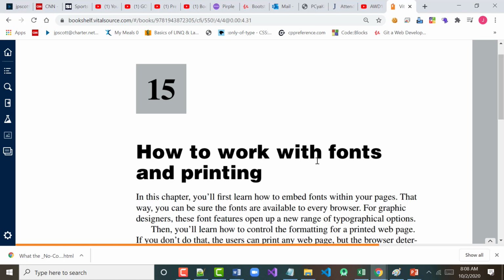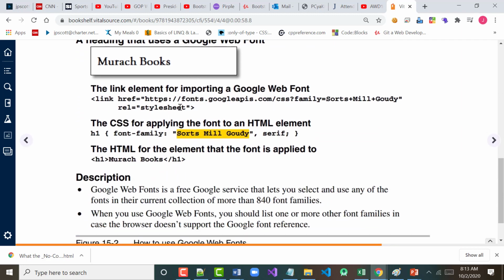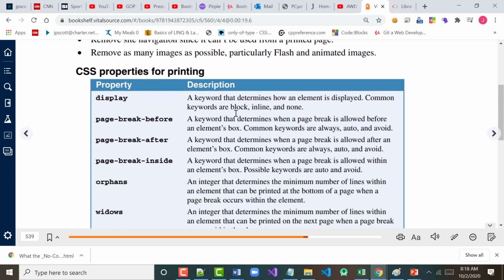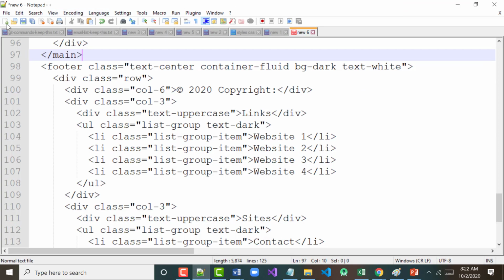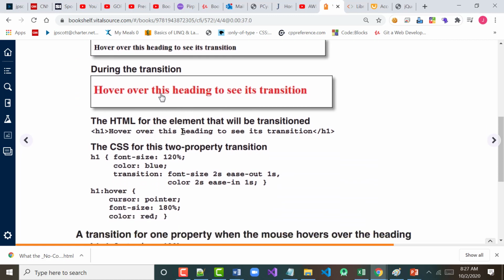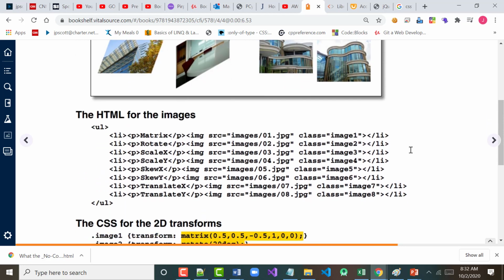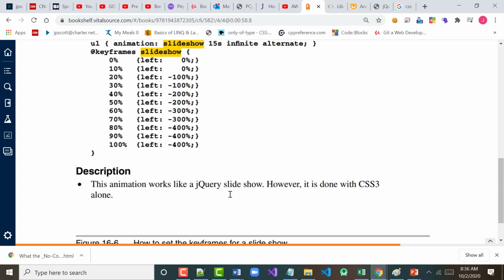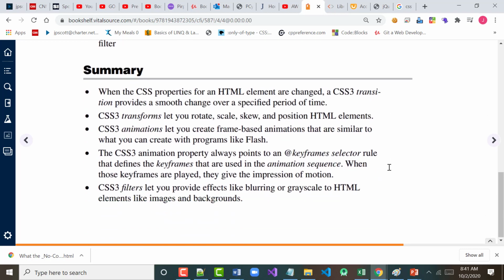AWD1000 - Chapters15and16 - 10-02-2020